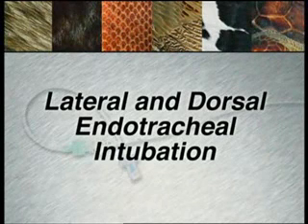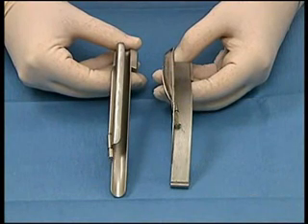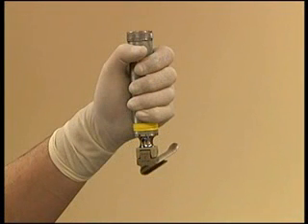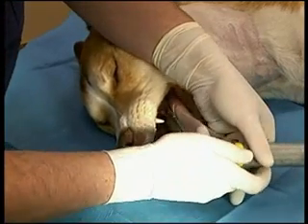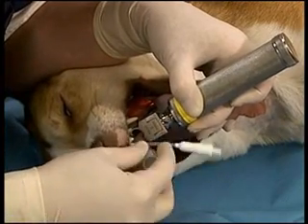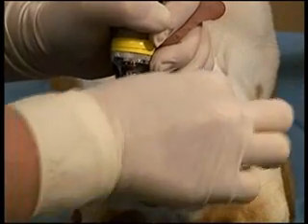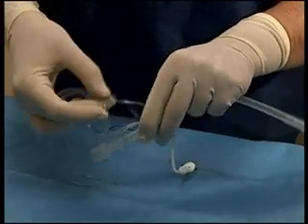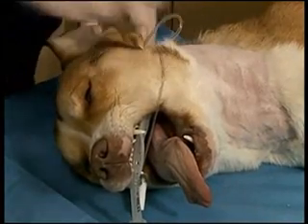Kutya intubálása (Lateral and Dorsal Endotracheal Intubation)